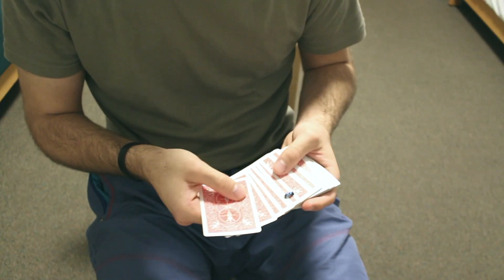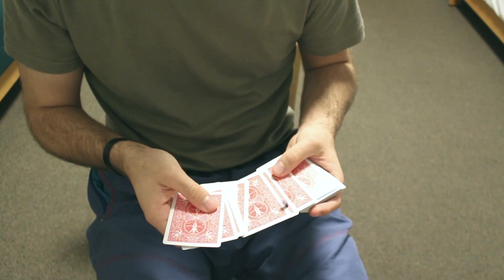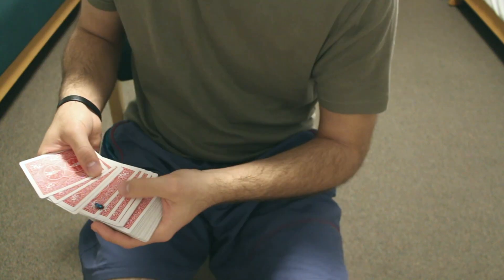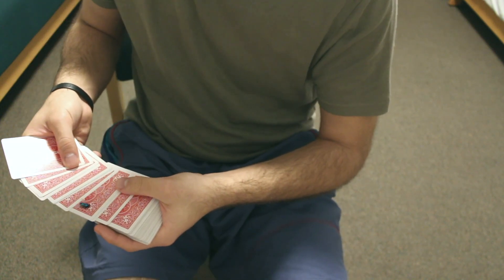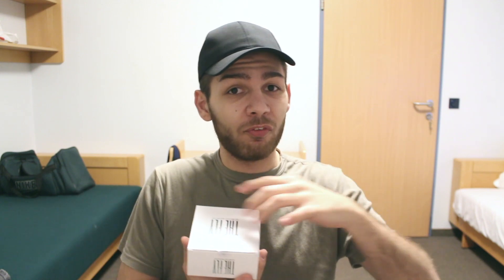Magic Review #21 - The FLY by Marcos Waldemar - Fly doing MAGIC ?!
Welcome to THE FLY!

THE FLY is a new magical effect in which a fly runs through the cards, finds the chosen card and then... leaves flying! This is an effect that will make everyone remember your show and remind you of the magician who has managed to train, hypnotize, catch... (any presentation you want to give the effect) a real fly. We invite you to try THE FLY anytime, anywhere. You will discover the power of this great illusion.

"THE FLY is not just a way to find a spectator's card. This is a new way to surprise, to thrill and to do magic with something real and impossible."
- Marcos Waldemar

"I've always loved magic with animals. Thank you for this memorable gift, my friend."
- Mago AntÃ³n (the creator of "A Fish Called Cousteau")

Bienvenidos a THE FLY!

THE FLY es un nuevo efecto mÃ¡gico en el que una mosca corre por las cartas, encuentra la carta elegida y luego... se marcha volando! Este es un efecto con el que conseguirÃ¡s que todo el mundo recuerde tu espectÃ¡culo y te recuerde a ti como el mago que ha conseguido amaestrar, hipnotizar, atrapar... (cualquier presentaciÃ³n que tu quieras dar al efecto) una mosca real. Te invito a que pruebes THE FLY en cualquier momento y lugar, descubrirÃ¡s entonces la potencia de esta gran ilusiÃ³n.

"THE FLY no es solo una forma de encontrar la carta de un spectator, esta es una nueva forma de sorprender, de emocionar y de hacer magia con algo real e imposible."
- Marcos Waldemar

"A mi siempre me ha encantado la Magia con animales. Gracias por este regalo tan memorable amigo."
- Mago AntÃ³n (el creador de "A Fish Called Cousteau")